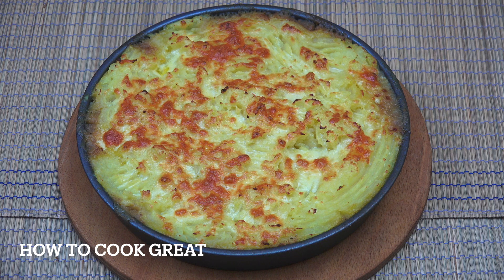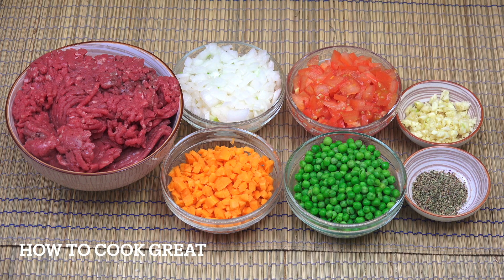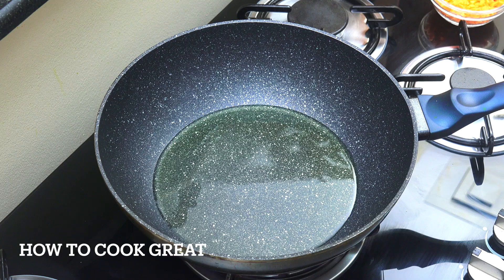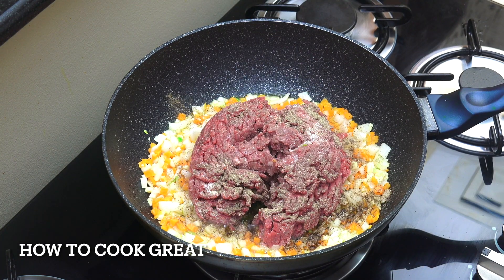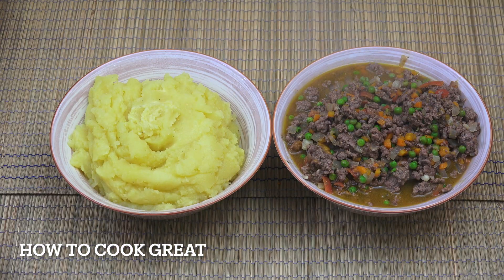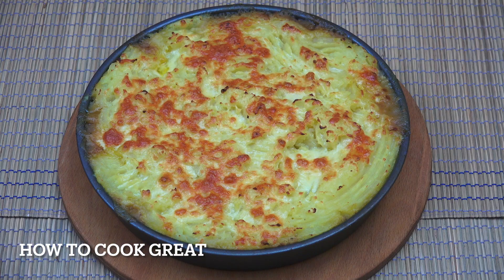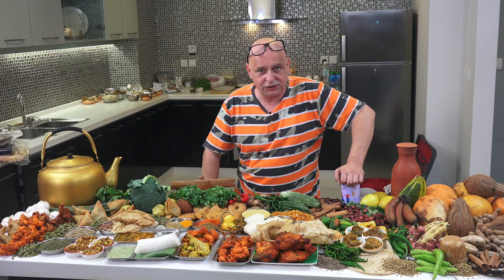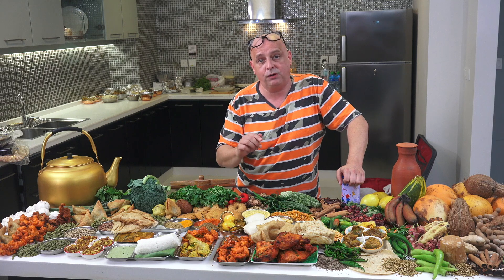Perfect Shepherd's/Cottage Pie: Classic British Recipe Anyone Can Easily Make | How To Cook Great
Learn how to make a classic British Shepherd’s Pie, also known as Cottage Pie when made with beef. This traditional recipe features ground meat, hearty vegetables, and a layer of creamy mashed potatoes, topped with cheese and baked to perfection.

In this video, I'll show you how to prepare and assemble this delicious comfort food. This Shepherd’s Pie will surely become a favorite, perfect for a family meal or a cozy dinner.

✅Timestamps

00:00 – Introduction
00:35 – Preparing the Ingredients
01:13 – Cooking the Meat and Vegetables
02:52 – Adding Stock and Simmering
04:12 – Preparing the Mashed Potatoes
04:39 – Assembling the Pie
05:53 – Baking and Serving
07:34 – Final Thoughts and Tips

This video is about Perfect Shepherd's/Cottage Pie: Classic British Recipe Anyone Can Easily Make. But It also covers the following topics:

Shepherd’s Pie With Beef
Traditional Cottage Pie
Comfort Food Recipes

Video Title: Perfect Shepherd's/Cottage Pie: Classic British Recipe Anyone Can Easily Make | How To Cook Great

🔔Become a cooking pro with fun and engaging videos featuring everything from vegan delights to hearty meat dishes and quick snacks.

📚 Indian Cook Book Amazon

✅ About How To Cook Great.

Welcome to How To Cook Great! Discover easy and delicious recipes perfect for any meal. From traditional British dishes to authentic Indian flavors, our diverse recipes bring global cuisine to your kitchen.

Follow our fun, step-by-step cooking videos and master tasty, budget-friendly meals at home. Whether you're into vegan delights, hearty meat dishes, or quick snacks, there's something here for everyone. Join us on this culinary adventure, and let's cook great food together!